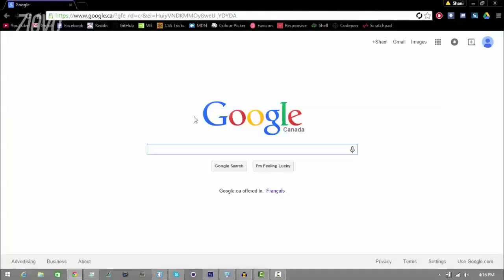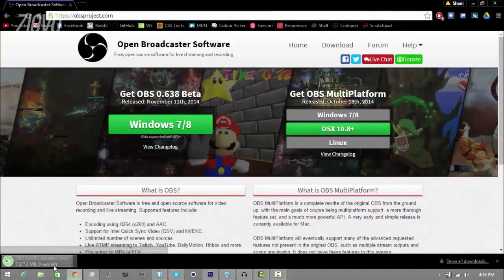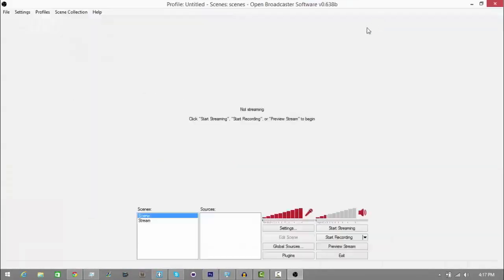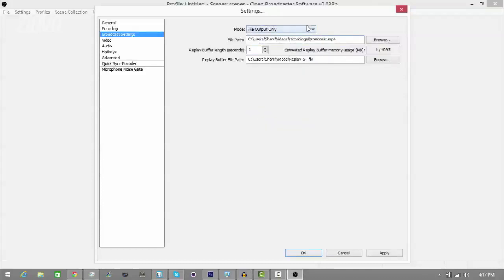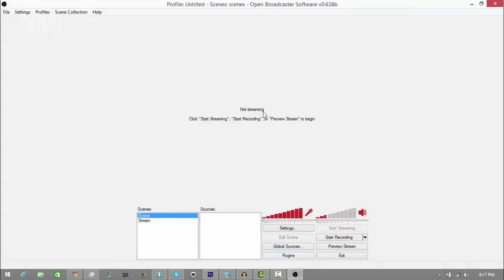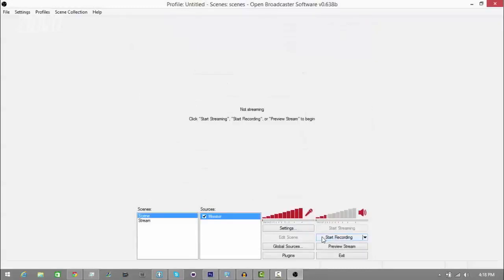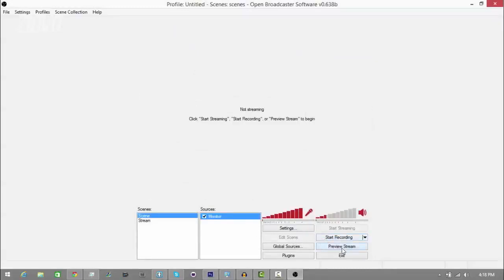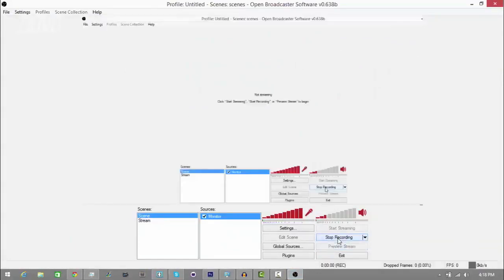How To Record Your Computer Screen (Works 2018)!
Today I am going to be teaching you how to record your computer for free! Whether you wanted to know how to record your monitor or capture the whole screen, a gaming video or tutorial, this video will cover the best way to record your screen with Open Broadcaster Software or OBS. It works in 2015 and 2016!